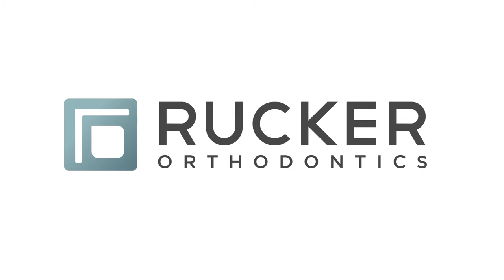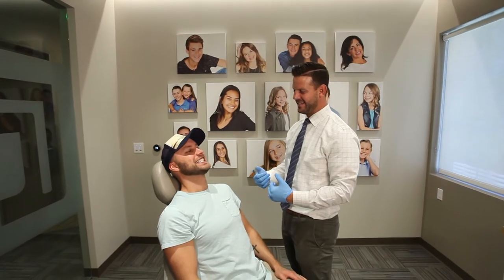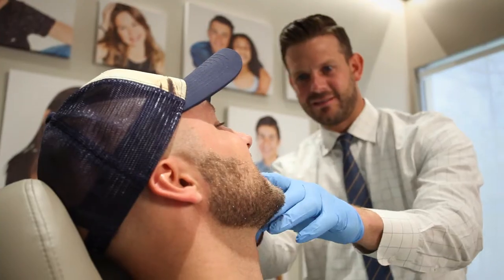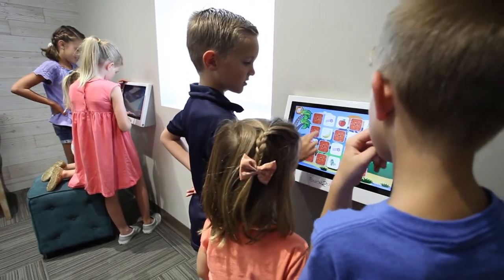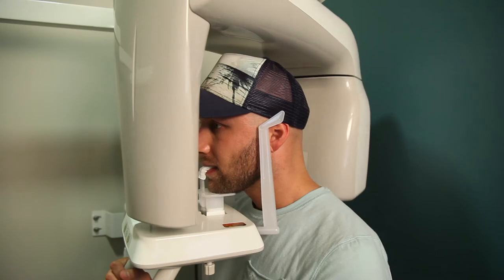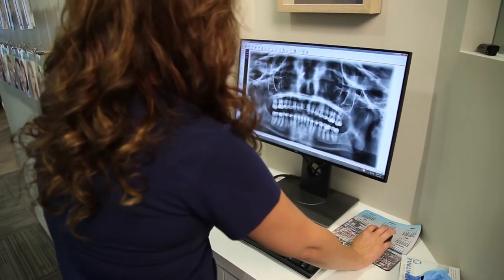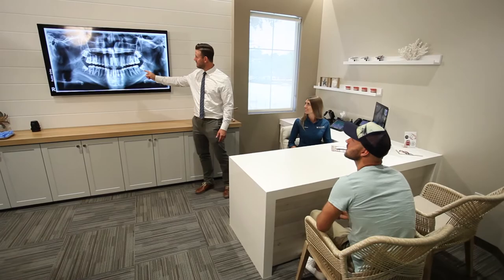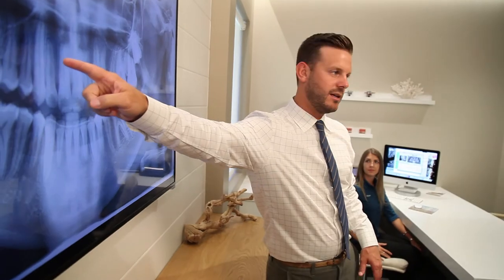Your First Visit to Rucker Orthodontics. Getting Damon braces & Invisalign in Temecula made easy.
There is more to a great smile than just straight teeth! Dr. Rucker is a leading expert and national educator in Damon® braces technology as well as the most experienced Invisalign® provider in the Temecula Valley. The "Rucker Smile" is a full-tooth smile with smile arc.  This means that you will have a broad, healthy smile and the edges of you upper teeth will follow the contour of your lower lip. The Rucker Smile is artistically designed around optimizing your facial balance.

We use Damon® braces to achieve your best results and create our signature smile design. Dr. Rucker is the only certified Damon braces provider in the Temecula Valley.

Why do we use Damon braces smile to achieve the Rucker Smile?
No Rapid Palatal Expander
No Headgear
No Unnecessary Tooth Removal
Avoid Jaw Surgery

How will Damon braces improve your life?
Less Appointments
Shorter Treatment Time
More Comfortable

We proudly serve Temecula, Murrieta, Fallbrook, Rainbow, Wildomar, Menifee, Lake Elsinore, French Valley, Canyon Lake, and the entire Temecula Valley.  Choose Rucker Orthodontics if you are looking into getting braces or Invisalign! Dr. Rucker will design an orthodontic treatment plan customized just for you.

How much do braces or Invisalign cost?
We offer affordable treatment options and zero percent interest plans. Our priority is helping you fit this important treatment into your household budget.

We are all looking forward to welcoming you for your first visit with us and hope this video gives you a better idea of what to expect. - Dr. Rucker

Why patients choose us?
Our Philosophy
We are committed to obtaining the best possible results for each patient and understand that using quality materials, equipment, and supplies is a critical part of the process. We use the Damon System braces to give you a meticulously beautiful smile in the most comfortable and efficient way possible.

DR. RUCKER IS A CERTIFIED DAMON SYSTEM BRACES PROVIDER
Damon Braces facilitates healthy tooth movement with impressive control. It combines tie-less brackets and high-tech arch wires, minimizing discomfort to help create a lifetime of confident smiles. Damon usage has been proven to result in fewer adjustments, less discomfort, and a treatment time 6 months faster than standard braces. Overall, results have been proven 20% more effective than non-Damon cases.
Traditional braces use elastic ties that bind wires in place, similar to a bungee cord. This design creates higher pressure and friction, which results in less efficient tooth movement and creates an uncomfortable “tightening” feeling.
Damon braces, unlike traditional braces, don’t require elastic ties to hold the wire in place. Instead, wires are held in place by a sliding door that is built-in to the Damon bracket. Not only do elastic ties slow down tooth movement, they also have a tendency to collect plaque. What the advanced design of the Damon braces means for our patients is a significant improvement in oral hygiene, resulting in healthier teeth and attractive smiles.
Damon Braces Temecula
WHAT ARE DAMON CLEAR BRACES
Damon Clear is part of the progressive Damon System, which combines tieless brackets and high technology archwires that are clinically proven to move teeth fast and comfortably with spectacular smile and facial results. No clear elastic ties means no yellow staining and a truly clear braces treatment. Schedule a complimentary orthodontic exam and ask us how Damon Clear braces can improve your smile.
As a specialist in orthodontics, I love witnessing the physical and mental transformation that patients experience through the process of orthodontic treatment. It always amazes me to see how straight teeth can truly change peoples lives and I feel privileged to take part in that process. At Rucker Orthodontics, we know that braces mean more than straight teeth. I look forward to helping you obtain a healthy, attractive, and confident smile.